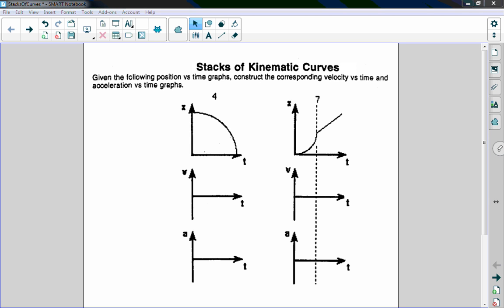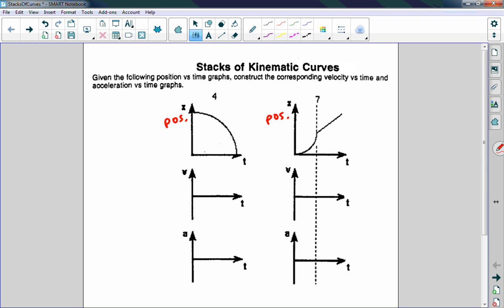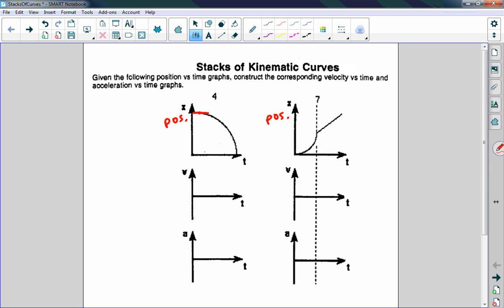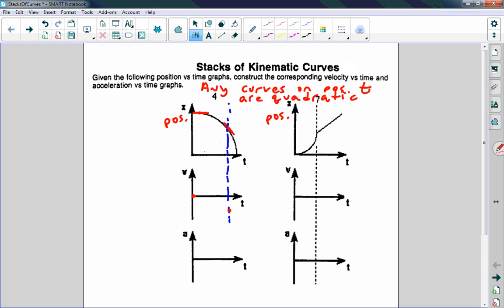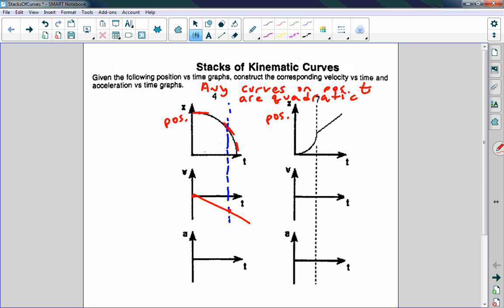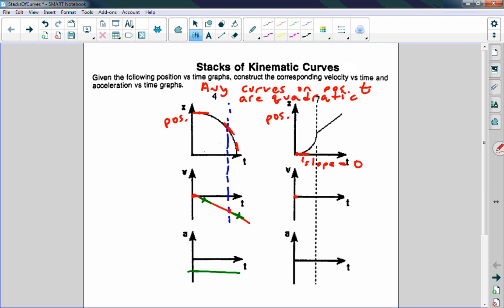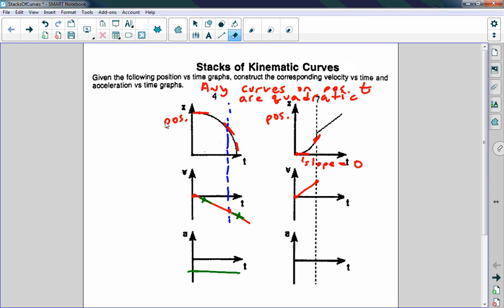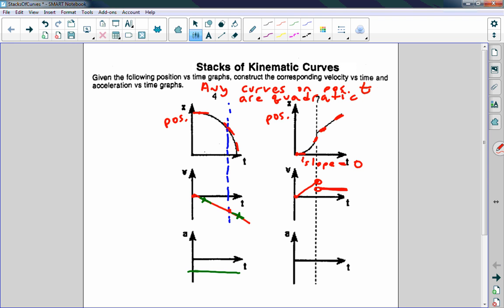StacksOfCurves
Making velocity and acceleration vs. time graphs